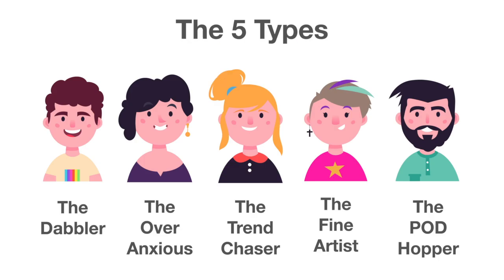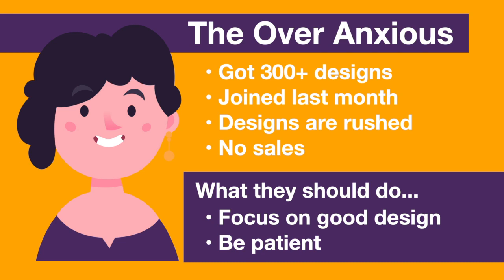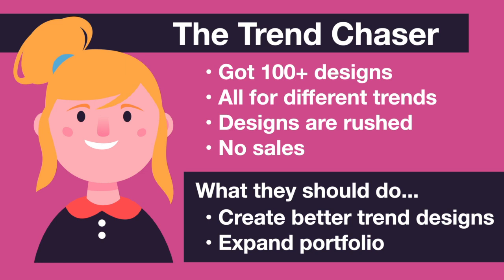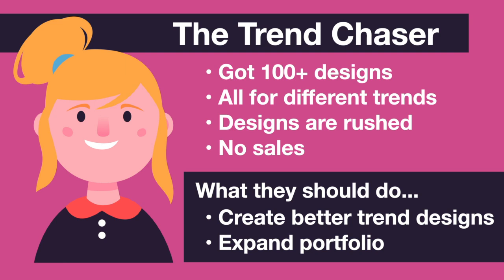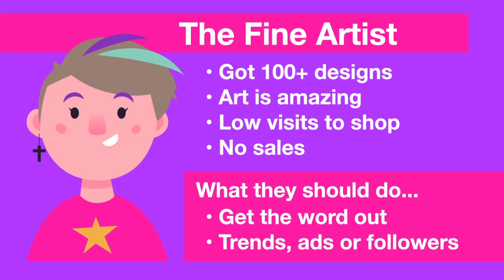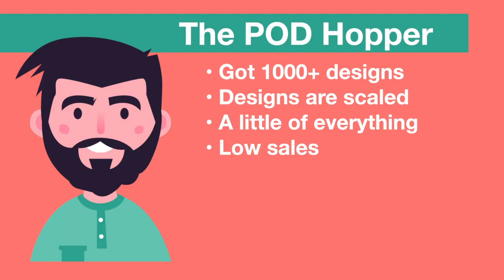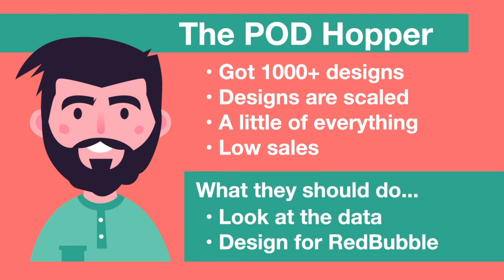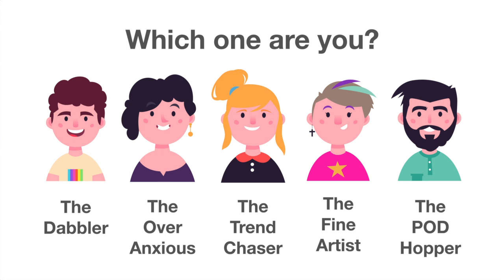5 Types of RedBubble Sellers! Tips for every type to make money and get more sales selling your art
After looking many different RedBubble shops I noticed that there were at least 5 different types of sellers on RedBubble. I came up with these names and have tips for all these tips so that they can get more sales. See which type relates to you the most.

The giveaway is now closed. The winner will be shown in a future video
Thank you all who participated.

👕 My Etsy Store: